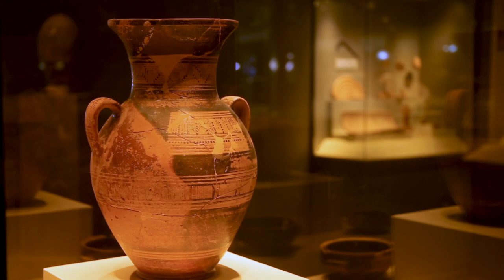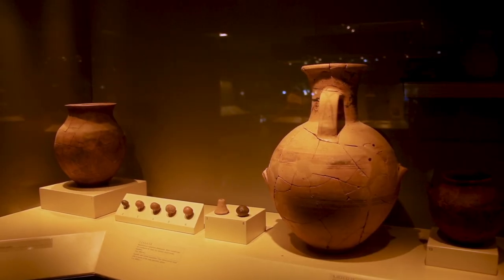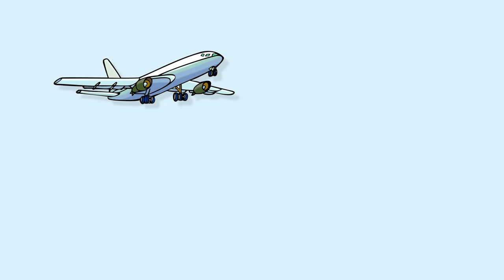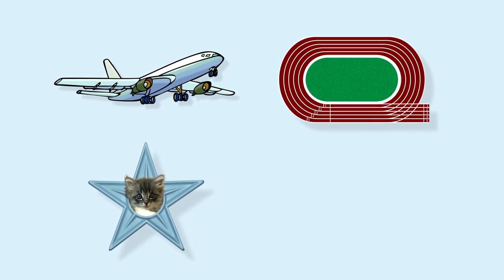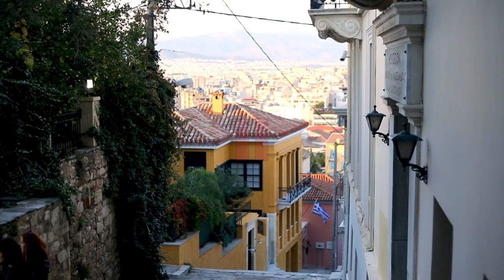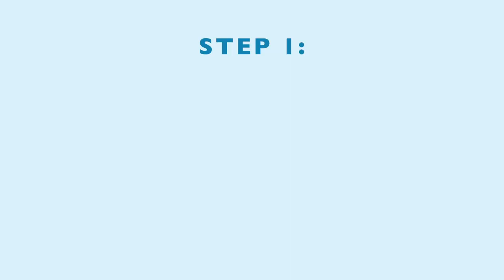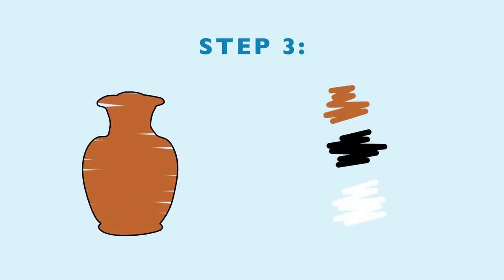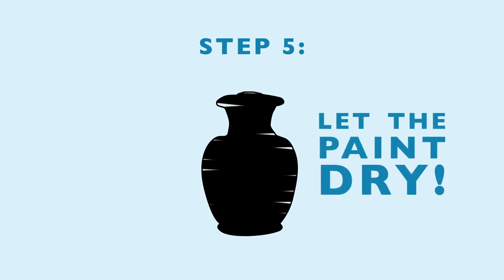Greek History For Kids - The Greek Vase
Fun History for kids! Learn all about Ancient Greece in this history learning video for kids! You will learn all about the Ancient Greek Myths and some really fascinating facts about this incredible civilisation!

This Lesson Video does a summary of all our Greek Myth Lessons, as well as giving some more insights into how people lived in Ancient Greece. On top of all that, it has a very hands on Visual Art activity for you to try. At this time of year, we need some more creative activities.

"The Port of Piraeus", "On Your Way", "The Road Is Long"